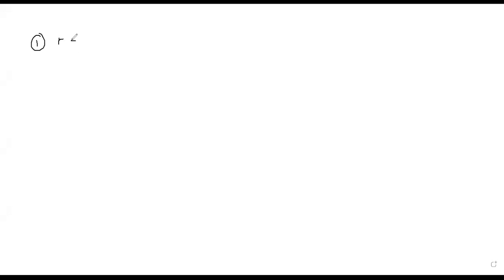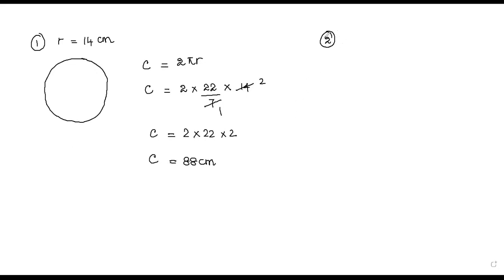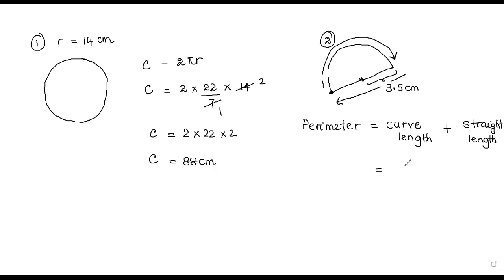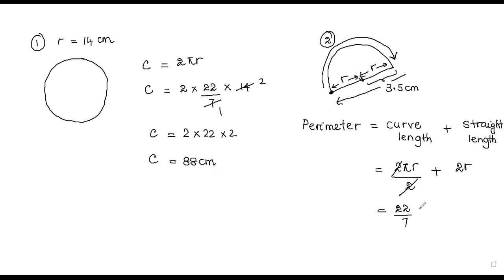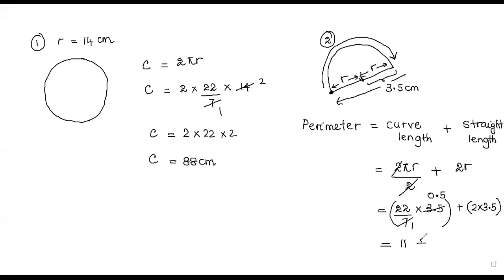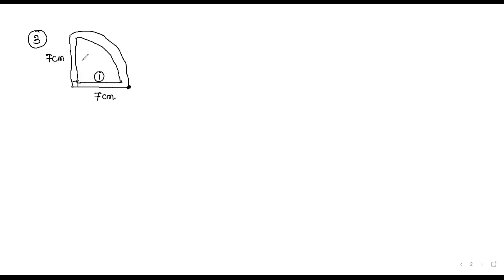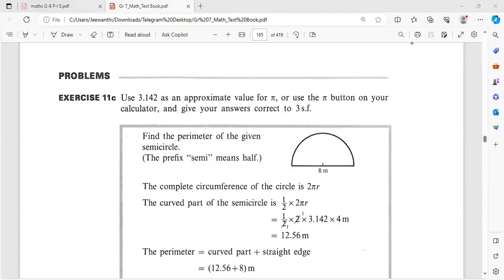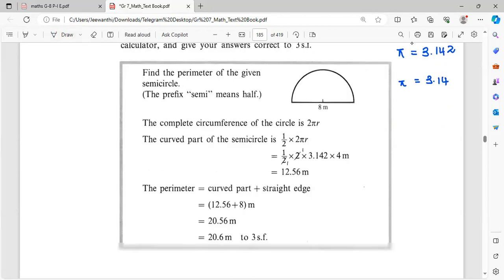Day 02_Area of circles and sectors_Grade 7_ST(P) Mathematics 2A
Lyceum International School